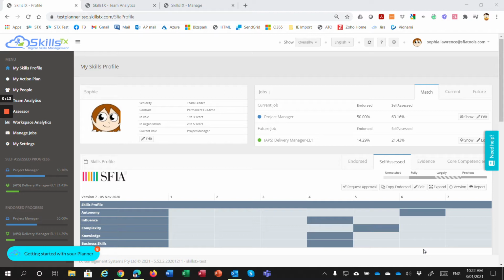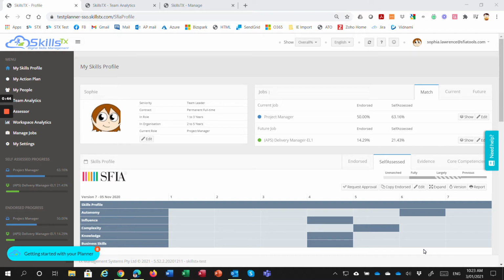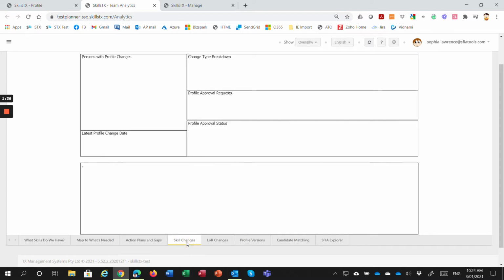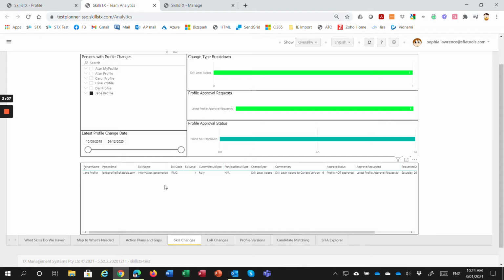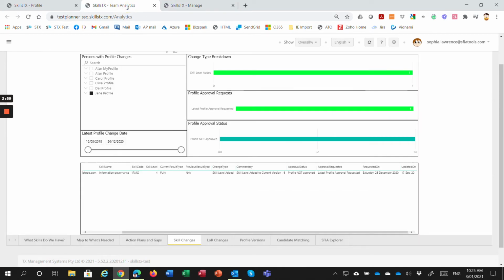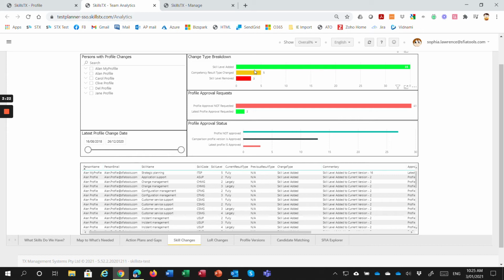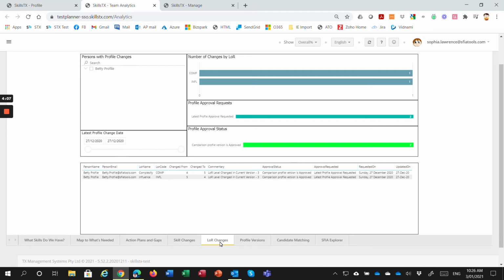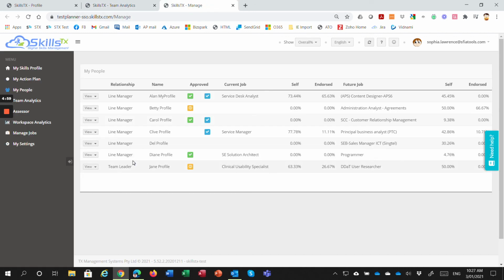SkillsTx - What's New Jan 2021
A brief demo of our updated Analytics including skill change tracking.